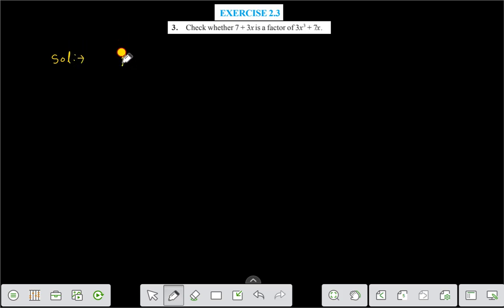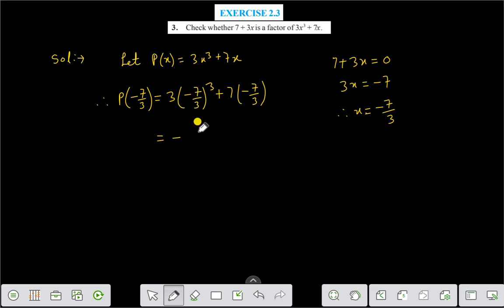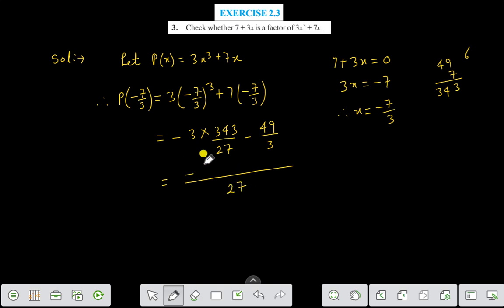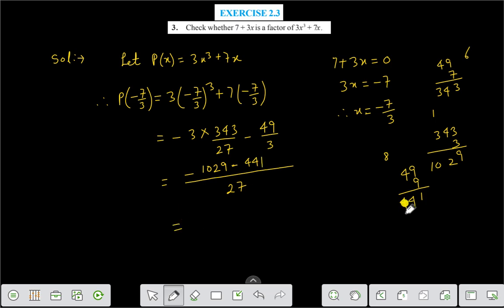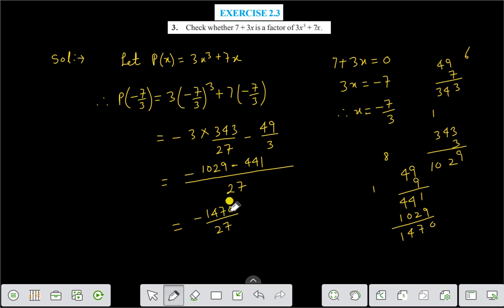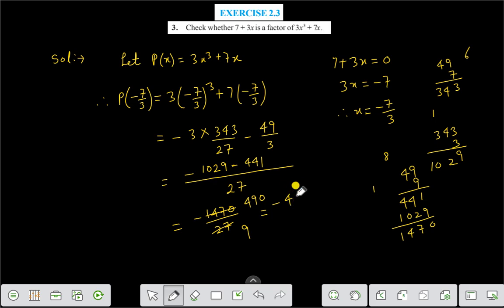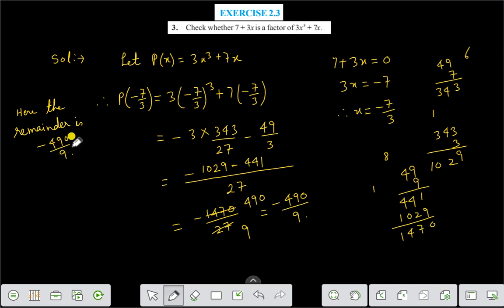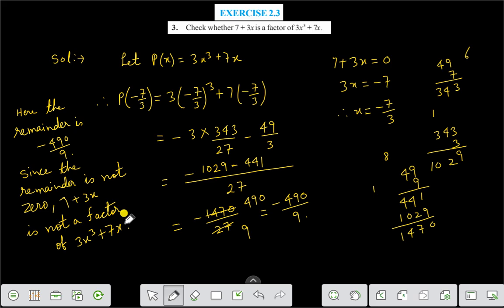EX- 2.3 ,Q.NO- 3 CHAPTER-2,CLASS-9,POLYNOMIALS,,NCERT,CBSE CBSE EDUCARE